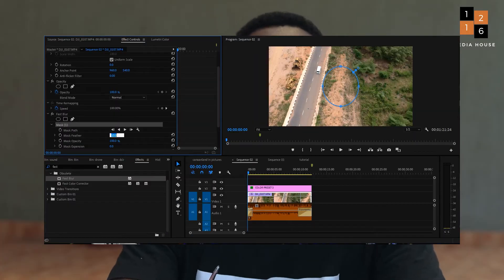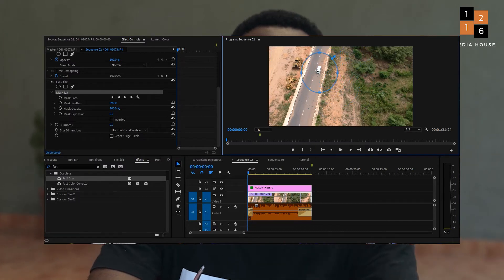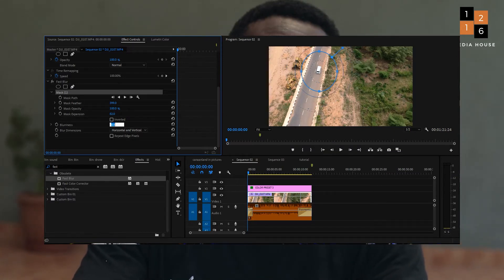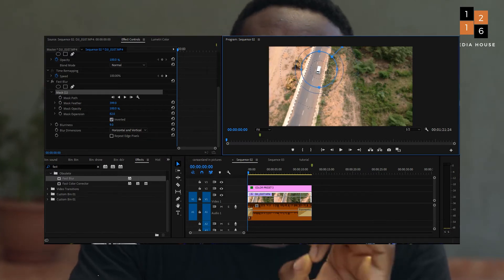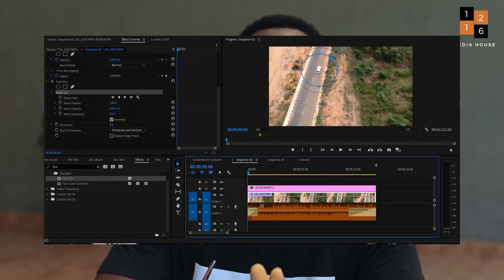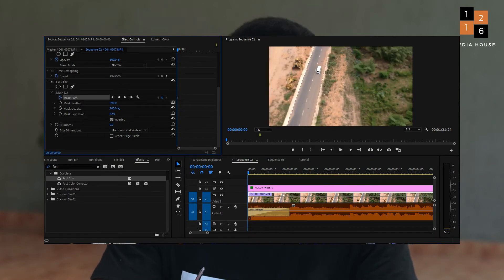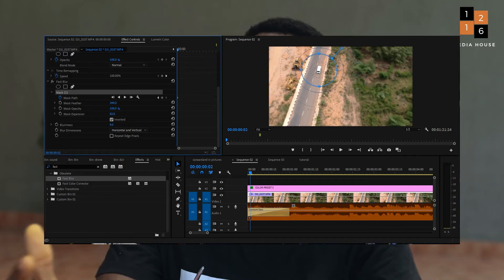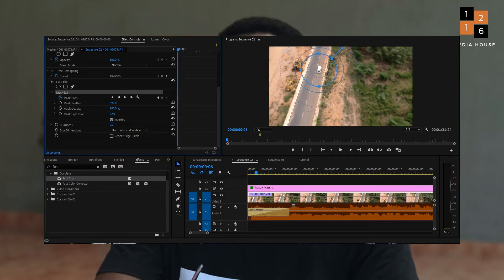How to create Cinematic bokeh for your aerial shot - Premeire Pro CC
In this Tutorial, we learn how you can create cinematic bokeh with drone shots...